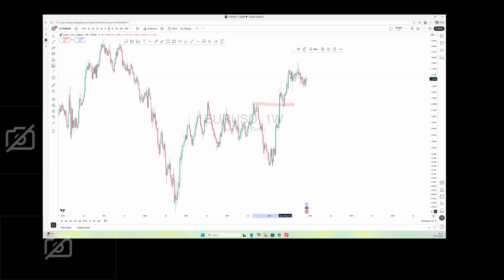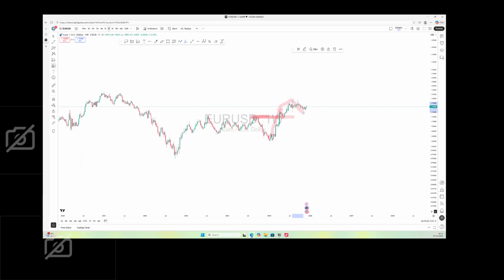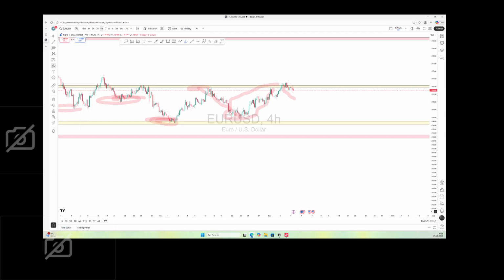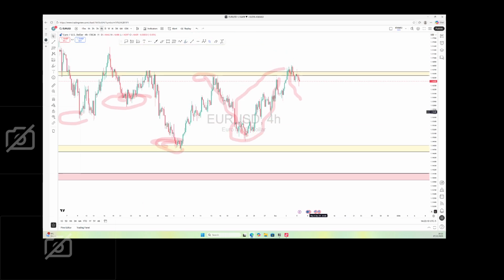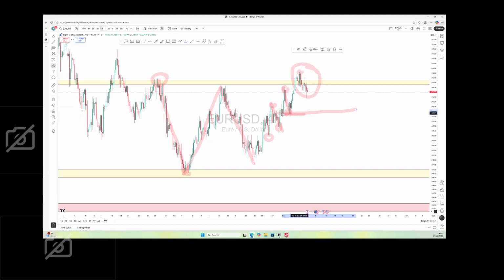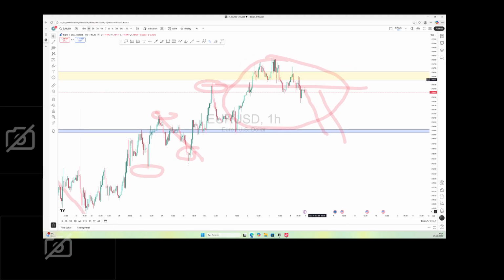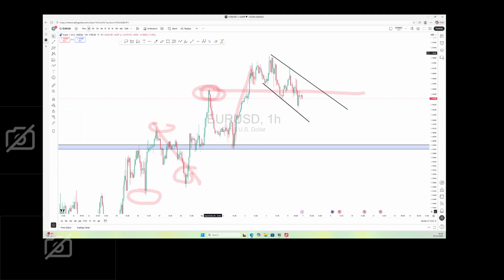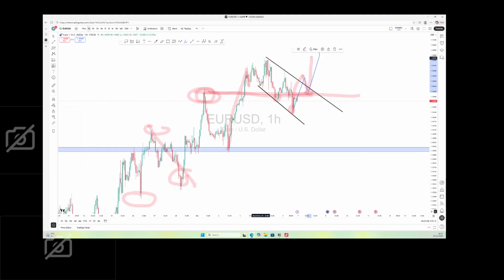Live Analysis on EURUSD